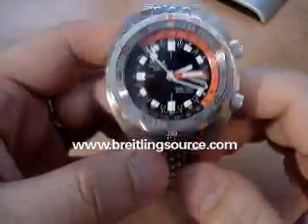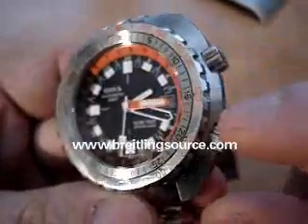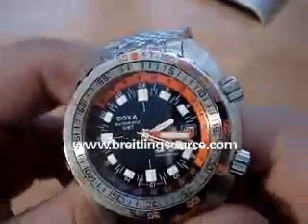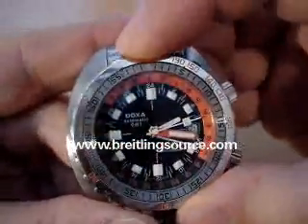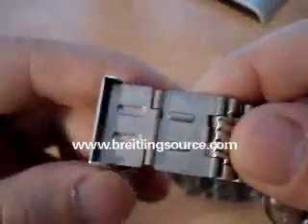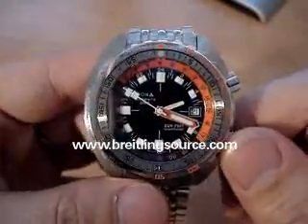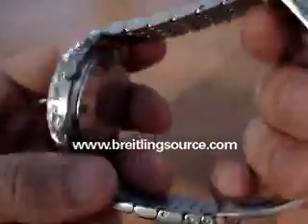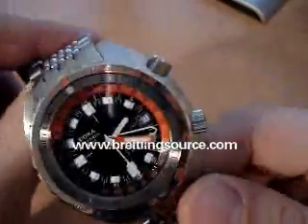Doxa GMT SUB750T Sharkhunter Watch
- This is a review of the Doxa GMT Sharkhunter watch. The brand made famous by Clive Cussler's Dirk Pitt character. A somewhat unusual, but satisfying watch.